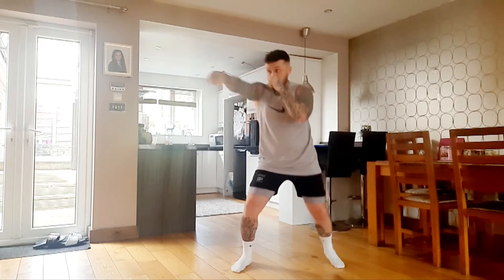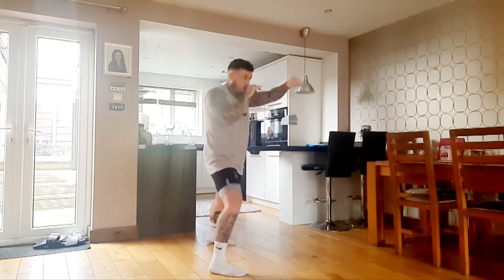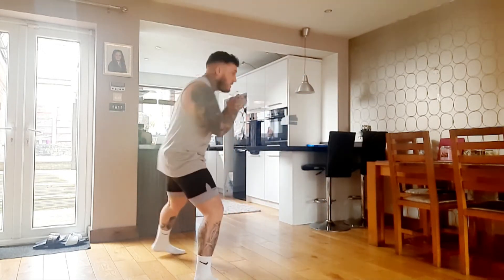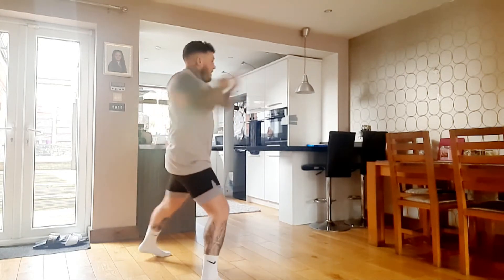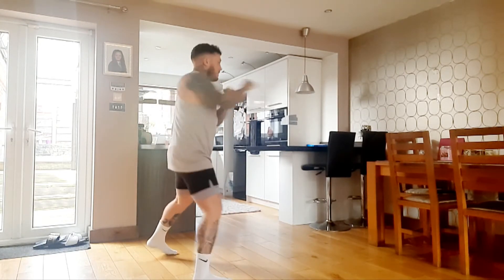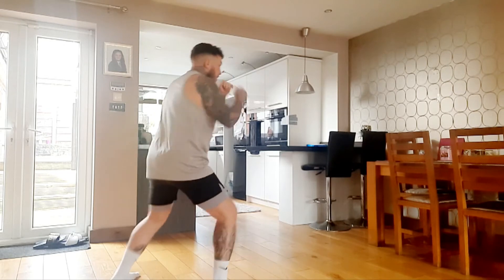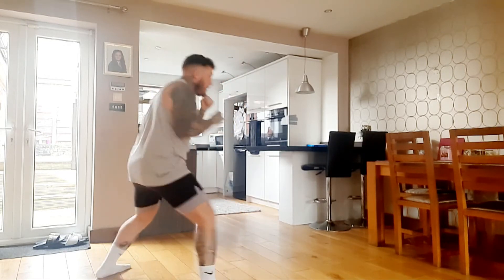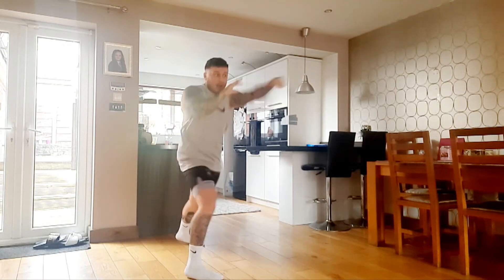Part of my morning workout @Tony_Jeffries thank you for this. number1 boxing channel out there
I have completed the @Tony_Jeffries 20 minute workout with no equipment a few times now and I will continue to do so. This is a great fat burning blast to start your day and it defo makes you get a good sweat on. Thank you @Tony_Jeffries for your help. Godbless 😊